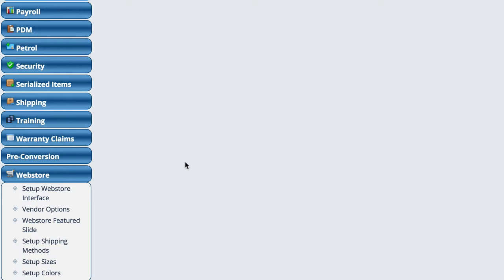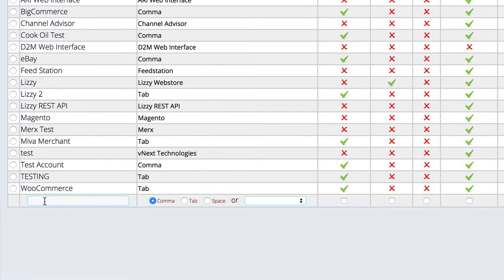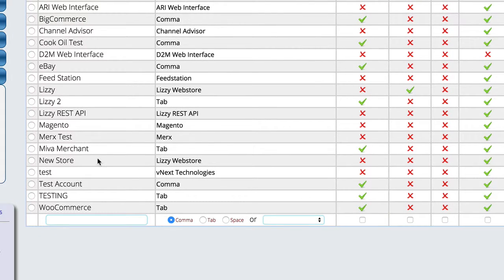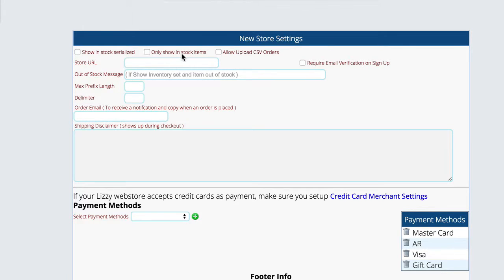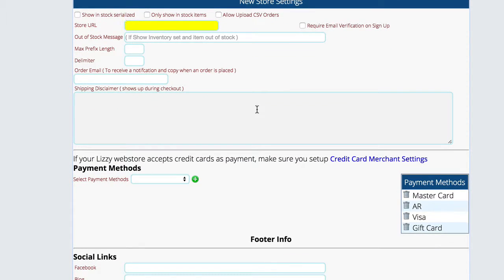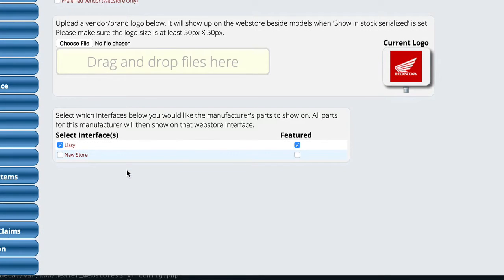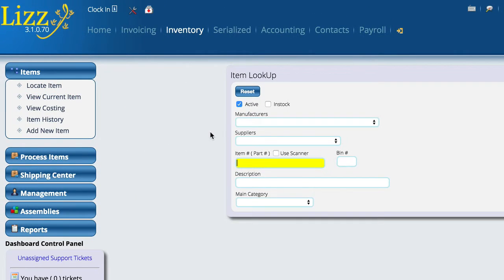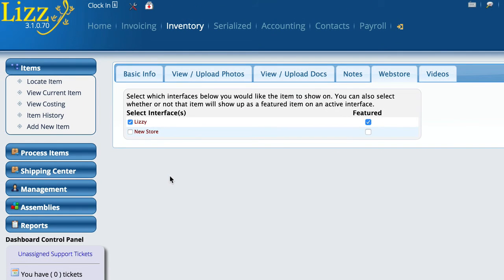Lizzy Cart Setup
This video covers how to setup a Lizzy Cart in the Lizzy BMS system.  Lizzy Cart is a totally new way to think about selling products on-line with zero time carts that are driven totally from within the Business System and requiring no time to setup or maintain.